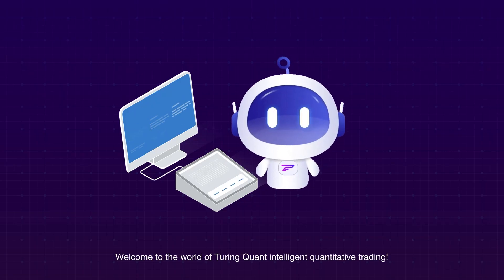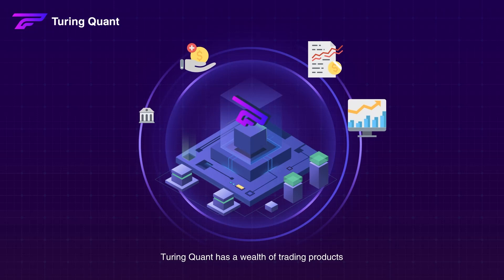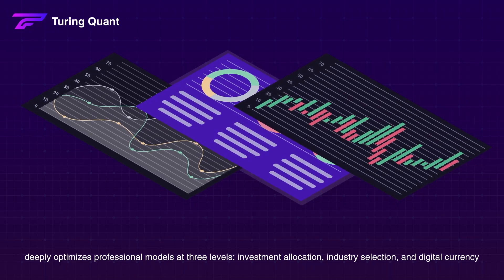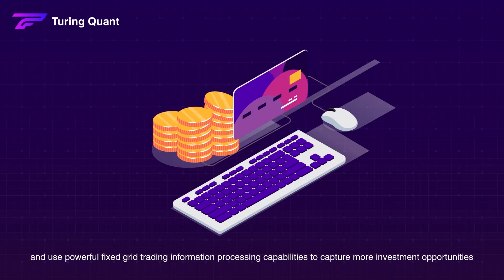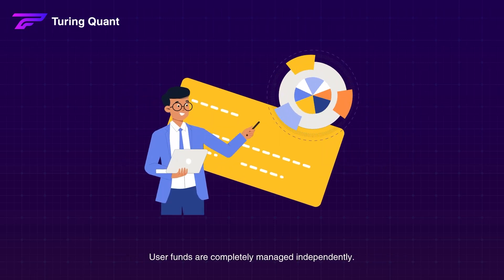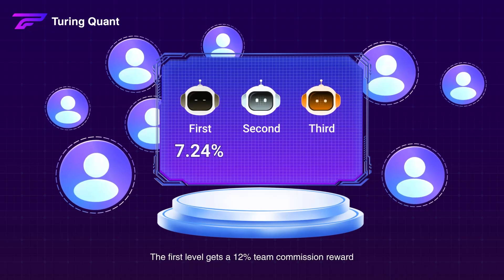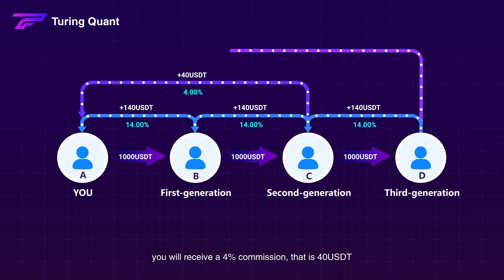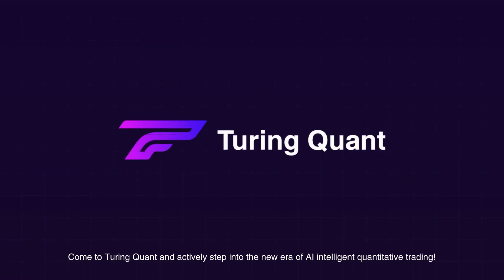👀A video that takes you through the core parts of Turing Quant.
Choose Turing Quant and use AI to make smart strategies for you.